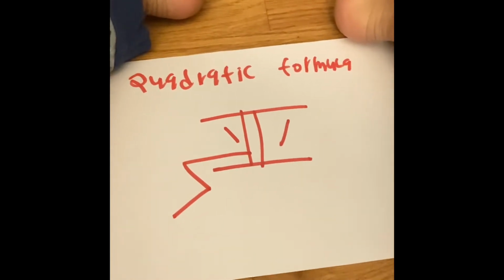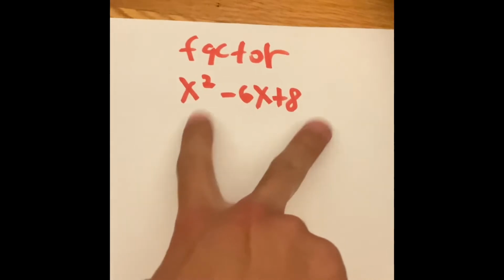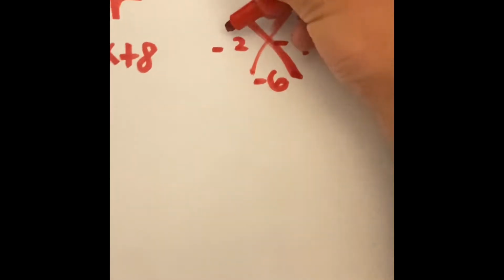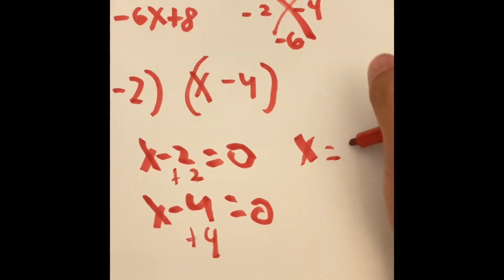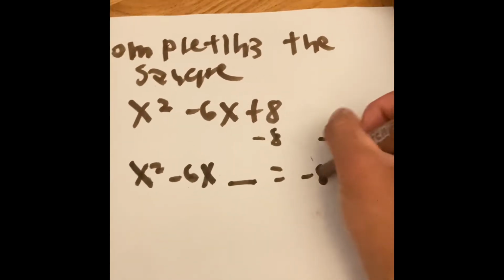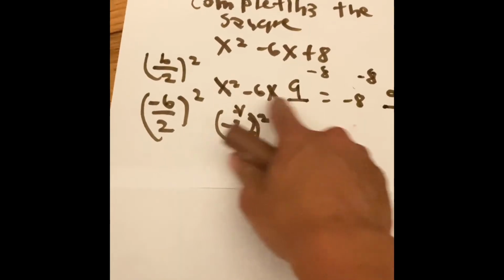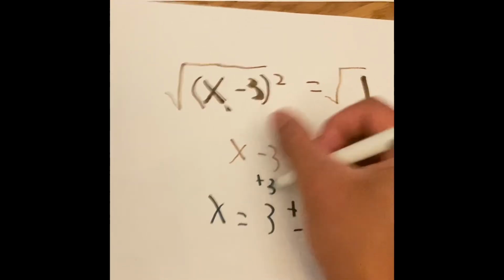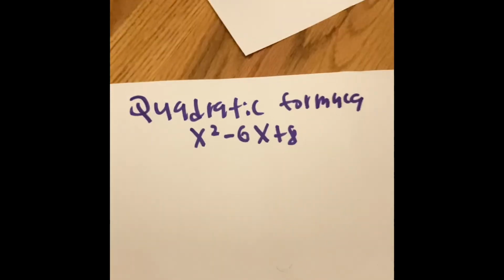part one of the quadratic formula